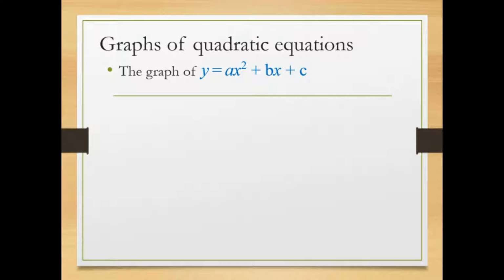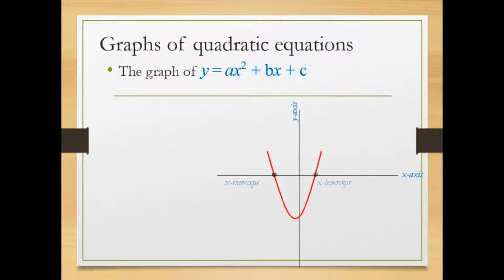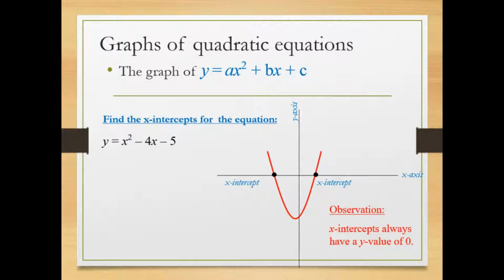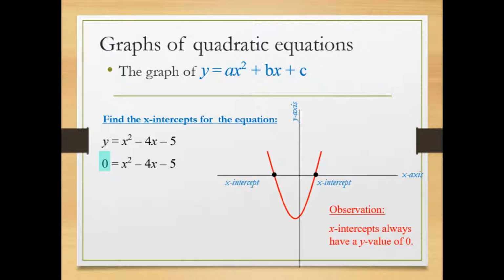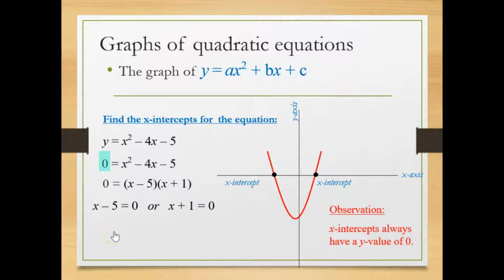*Factoring to Solve and Graph Quadratic Equations - Elementary Algebra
Learn factoring strategies used to solve and graph quadratic equations.